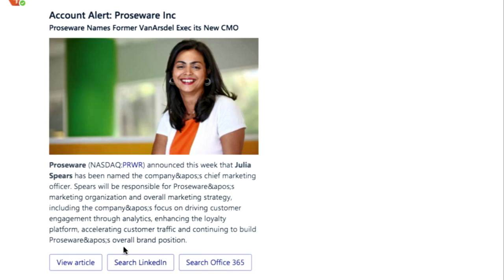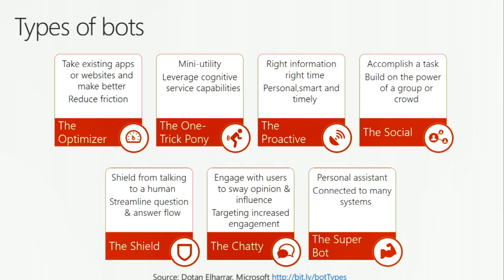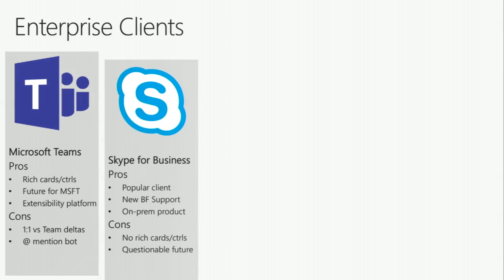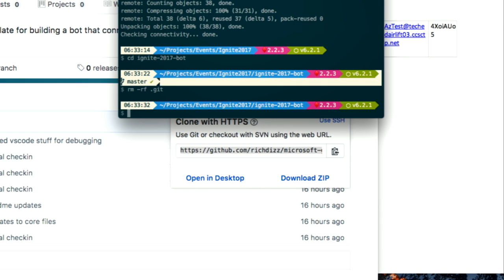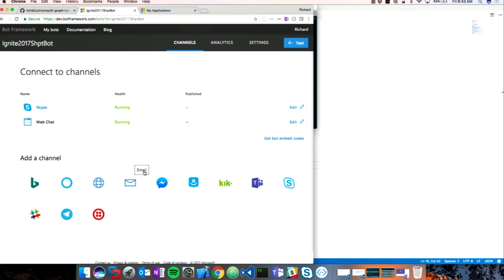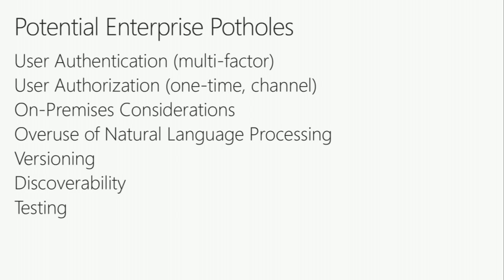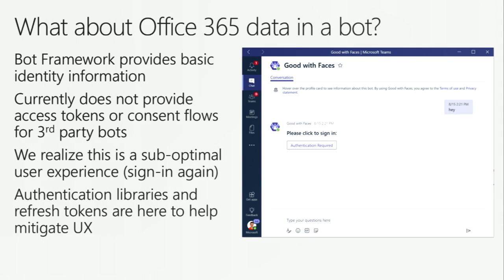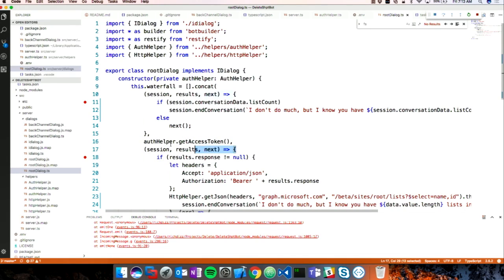Achieving a modern workplace with Windows 10, Enterprise Mobility + Security, and Office 365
A traditional Windows 7 workplace is the bread and butter of most IT organizations. With Windows 10, modern management offers many benefits for the business in a mobile-first, cloud-first world. In this session we demo how you can create a modern workplace Learn about current and upcoming technical capabilities to determine which scenarios will fit within your organization._x000D_
_x000D_
Technology alone will not guarantee success. To get from "traditional" to "modern" a different mindset and approach is required. We discuss how you can establish a roadmap that will get your organization to a true "modern workplace."